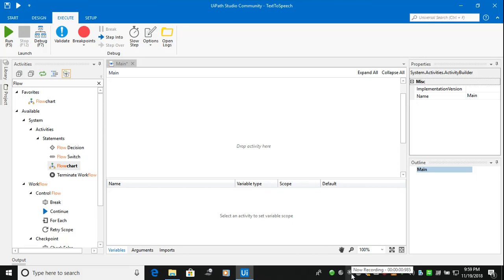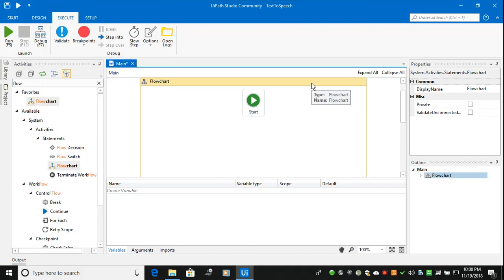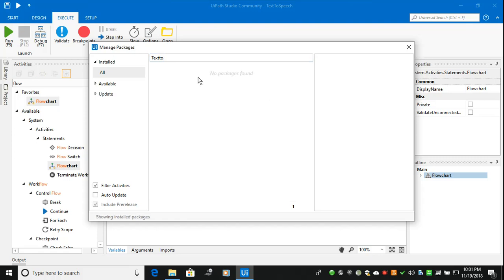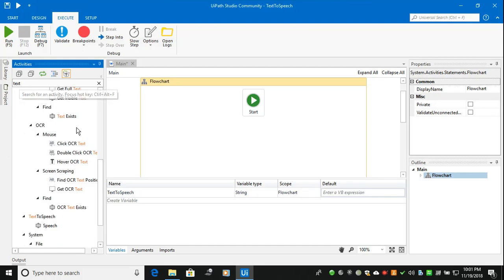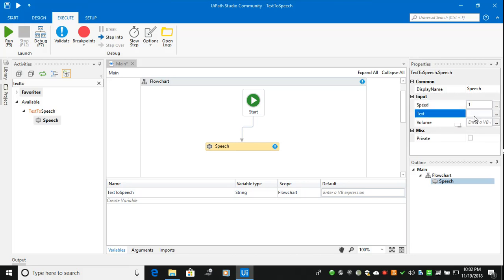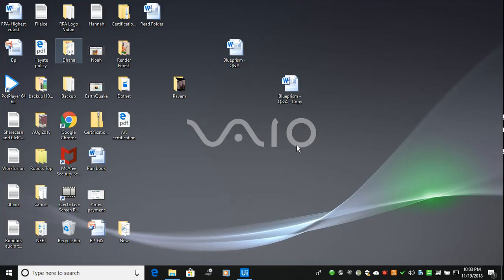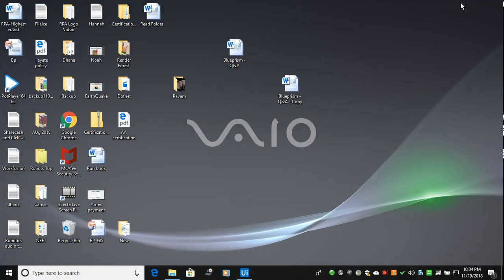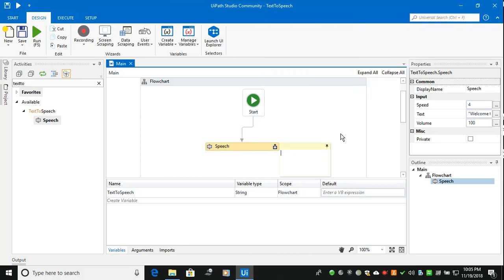RPA-Ui Path -Text to Speech -How it works -Speach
Ui Path -Speech Tool